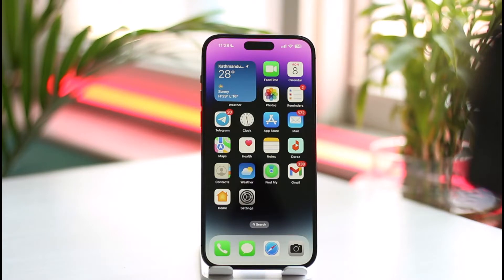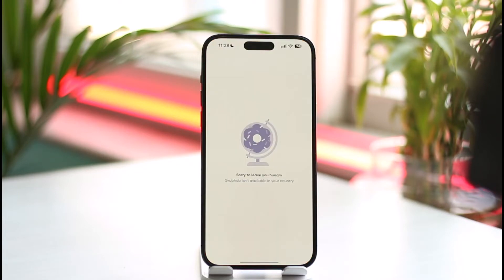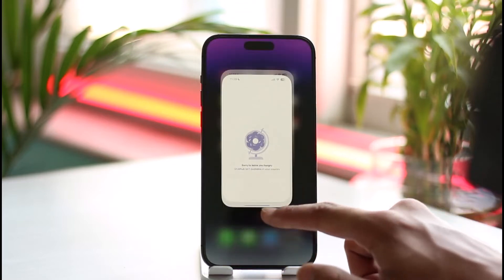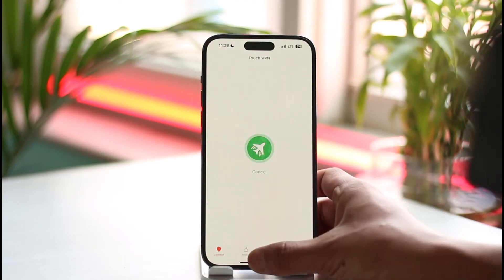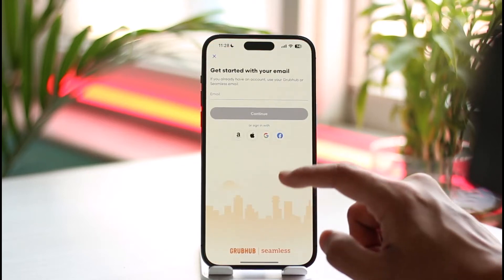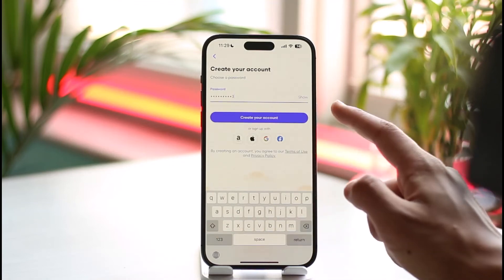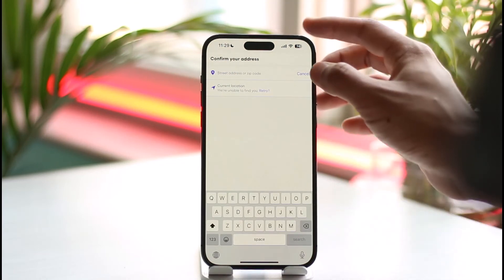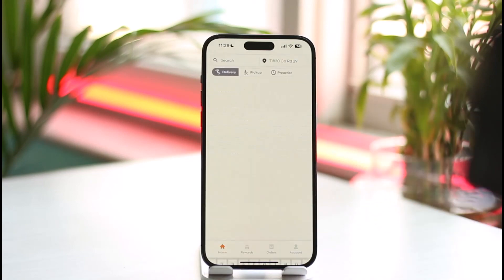Login Grubhub - How to Apply for Grubhub - Sign Up Grubhub App !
In this tutorial video, I am simply going to show you how you can apply for the Grubhub app and create a new account.

~Chapters:
0:00 Introduction
0:10 Use VPN
0:50 Apply for Grubhub
1:19 Conclusion